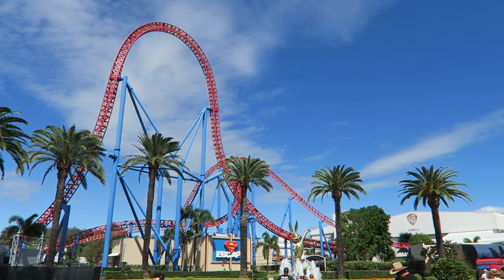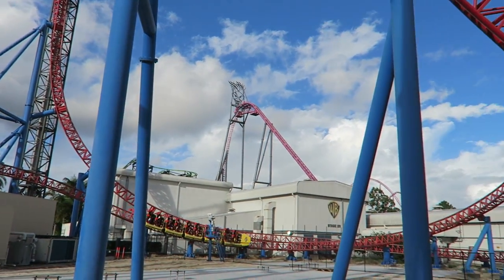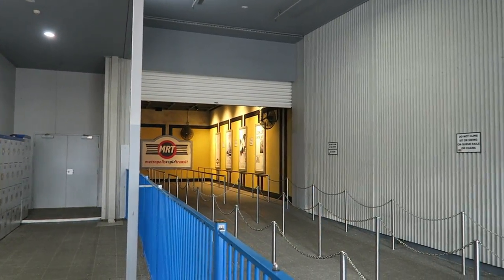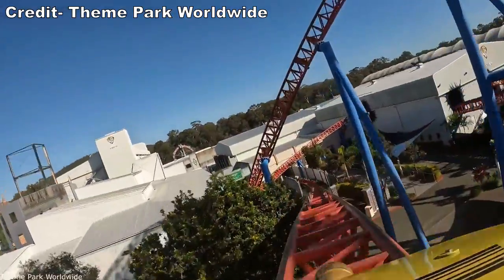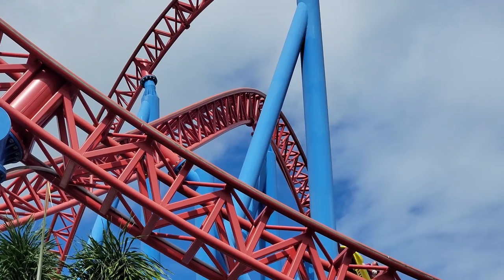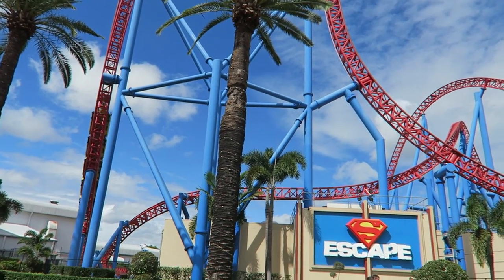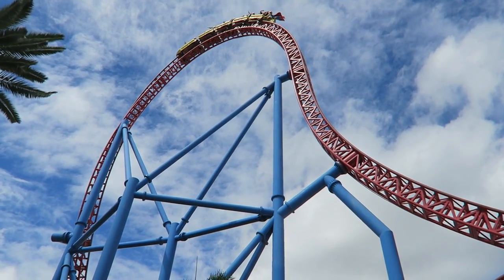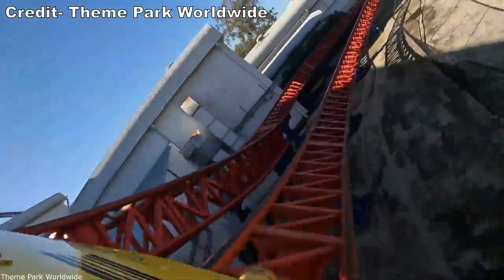Superman Escape Review, Warner Bros. Movie World Intamin Launch Coaster | Best Accelerator Coaster?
Superman Escape is an Intamin accelerator coaster at Warner Bros. Movie World in Australia.  This ride starts off with a shockingly good indoor section before treating riders to a powerful hydraulic launch.  Then you have a fast-paced and powerful layout filled with airtime and low turns.  Does this make it the best accelerator coaster?  Find out in this review!

Video Credits

Background Music